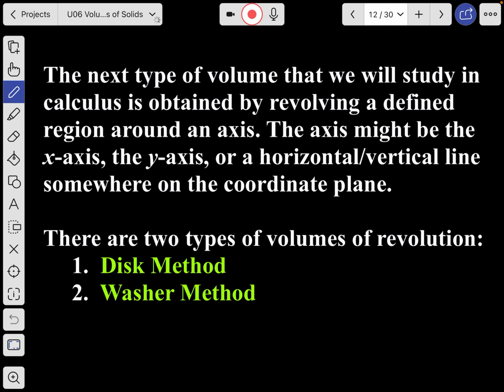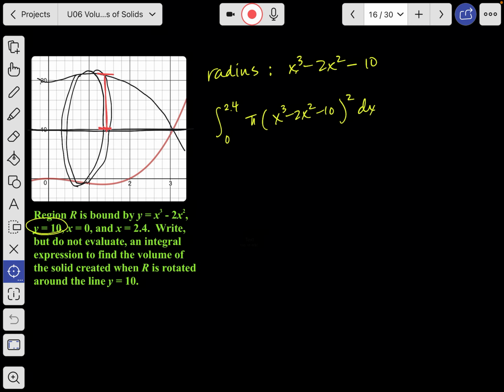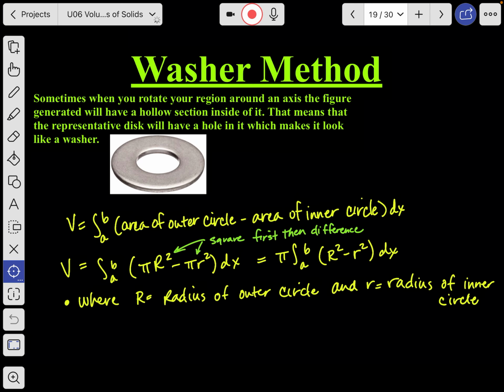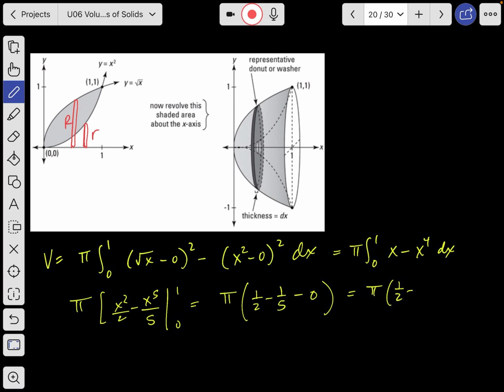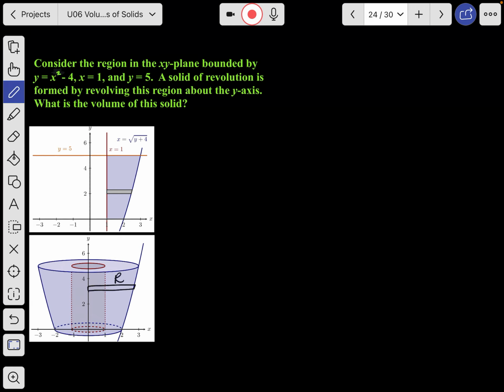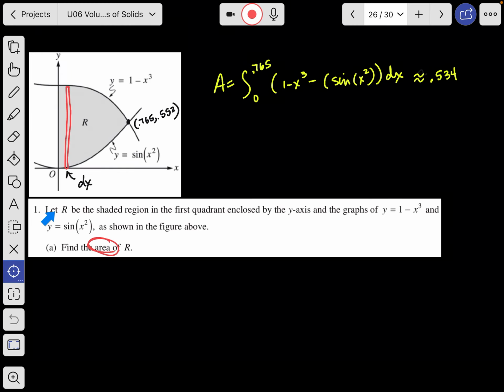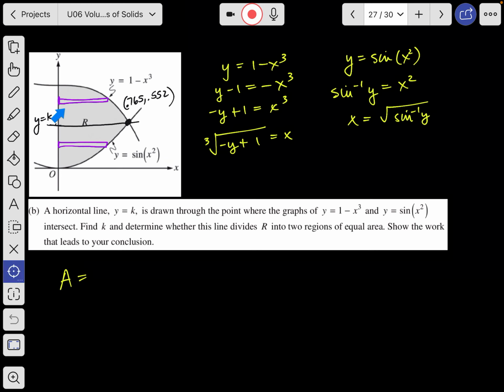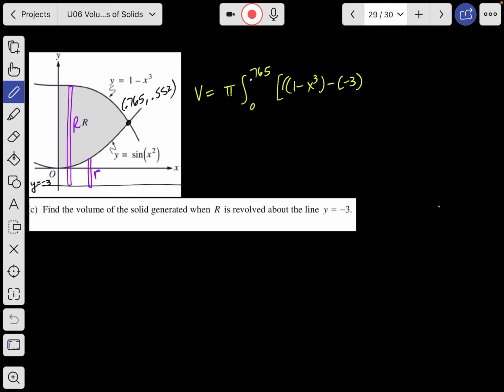Calculus Solids of Revolutions